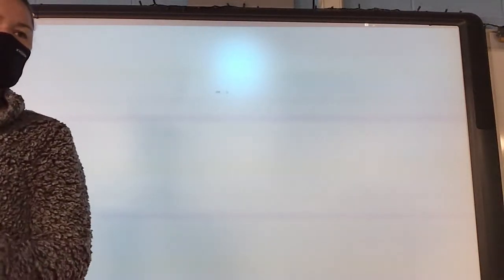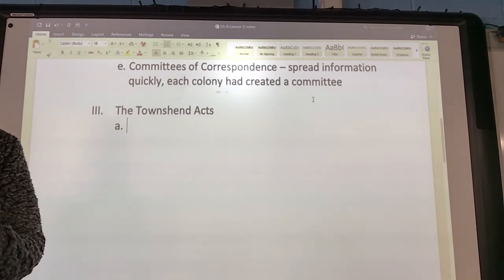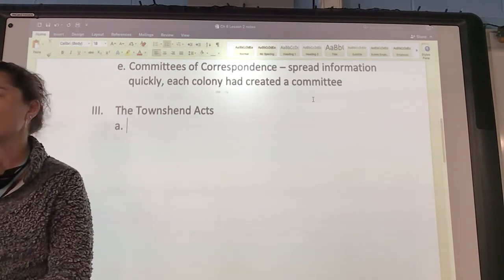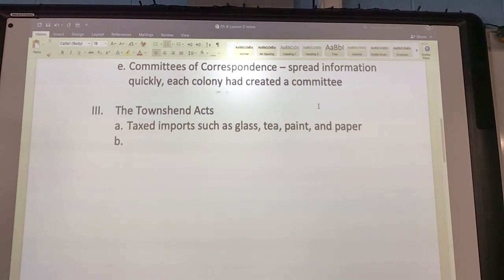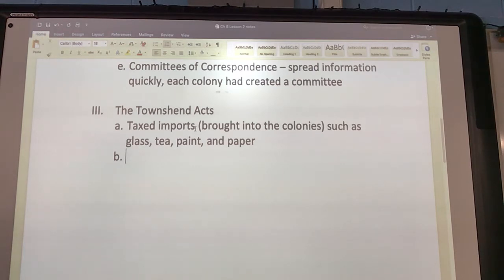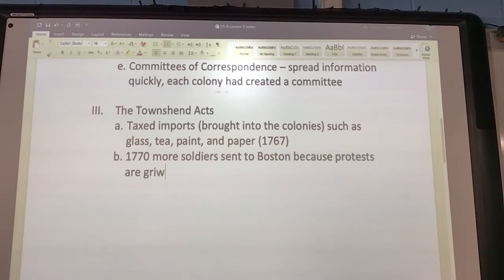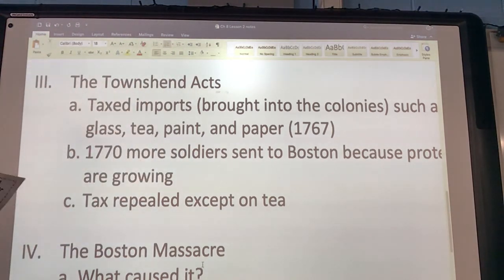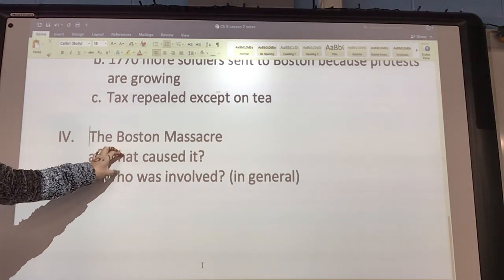Ch. 8 lesson 2 notes day 2